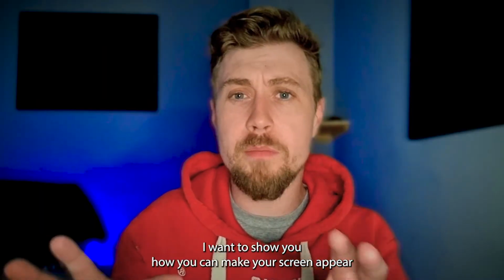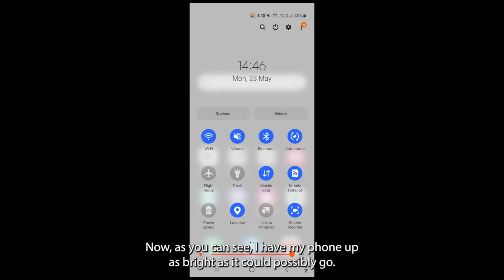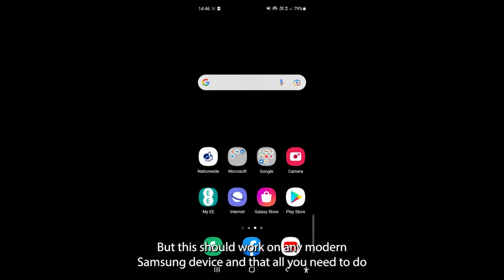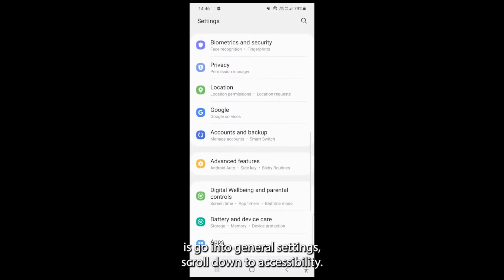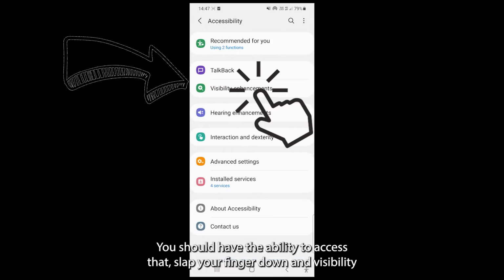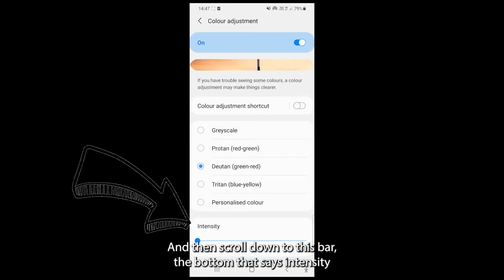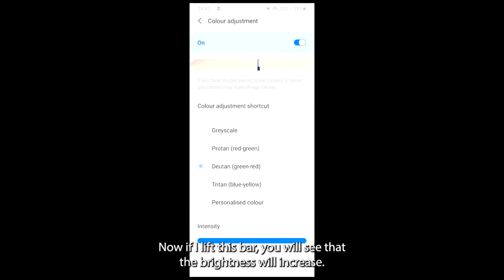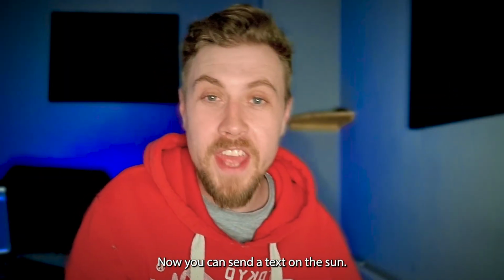How To Increase Maximum Display Brightness on Any Samsung Smartphone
How to increase maximum display brightness on any Samsung smartphone - a problem that plagues all of us.

It can be really frustrating when you can't see what's on your screen because the brightness is too low. Well, don't worry, because in this video I'm going to show you how to increase the maximum display brightness on any Samsung smartphone!

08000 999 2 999